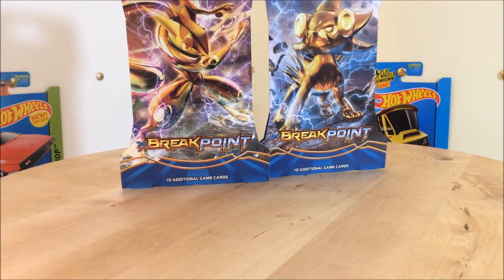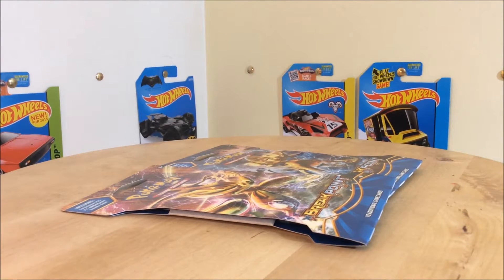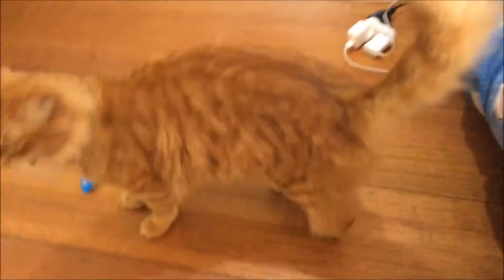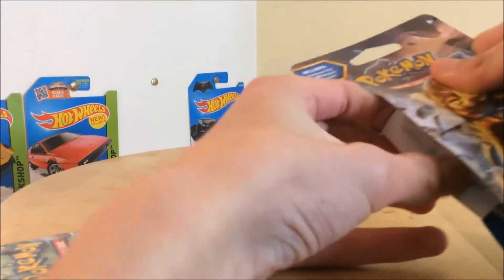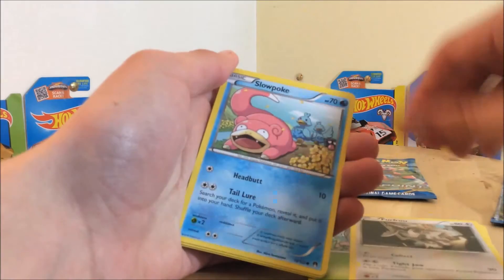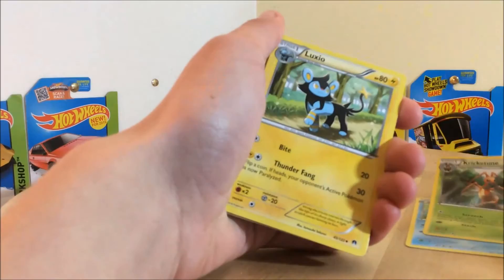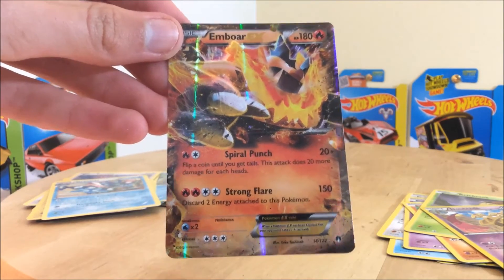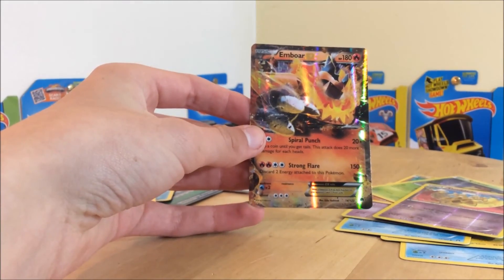Pokemon TCG BREAKpoint Bosoter Pack Unboxing (second channel)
I know i'm inconsistent on this channel but I will be running a second channel as well, does not exist yyet but will hopefully soon, it will have anything Pokemon on it, including the mobile game Pokemon Go, I will be playing. I jsut want to also say thank you for nearly 250 subscribers! I have a very BIG video coming out for that special that I am sure people would like to know about me.

SONG - Tobu - Candyland